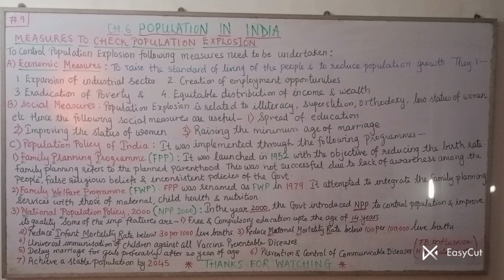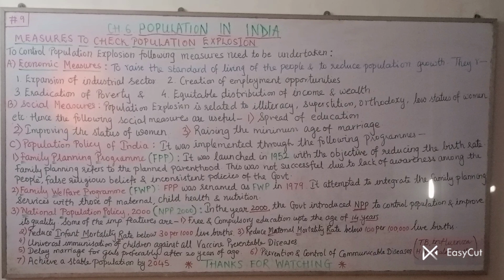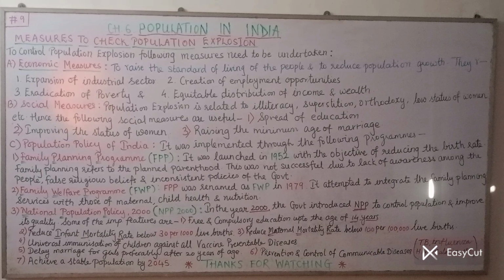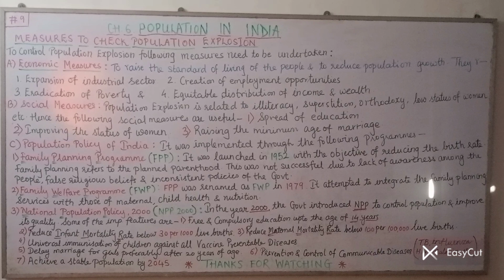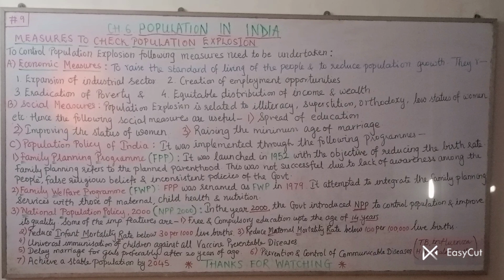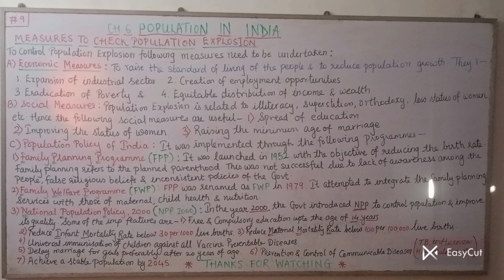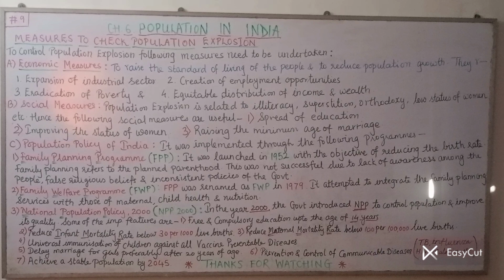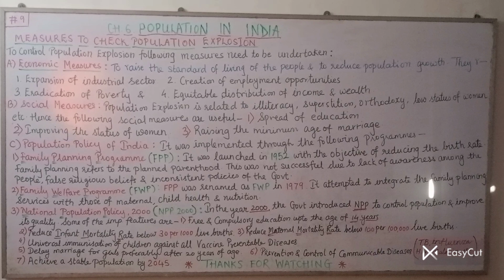Measures to check population explosion